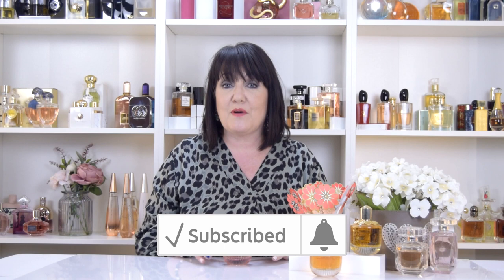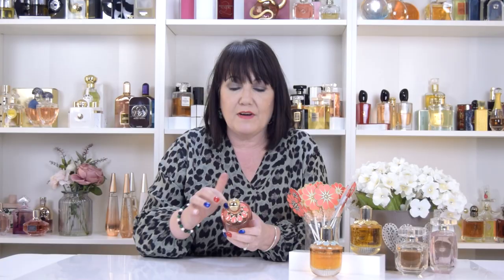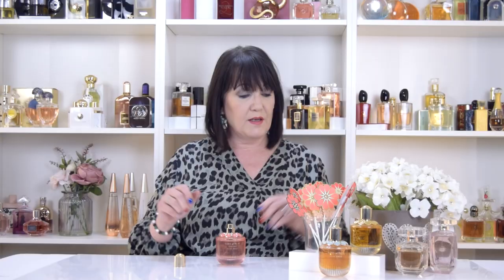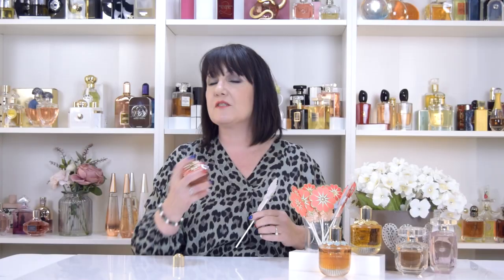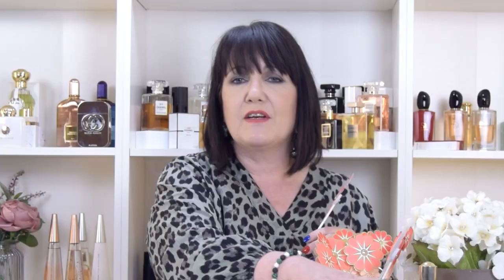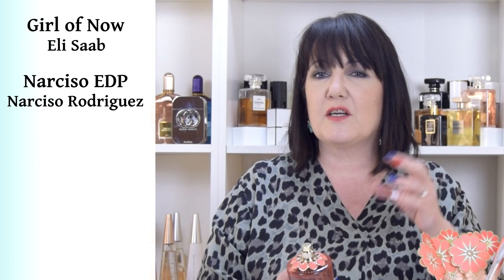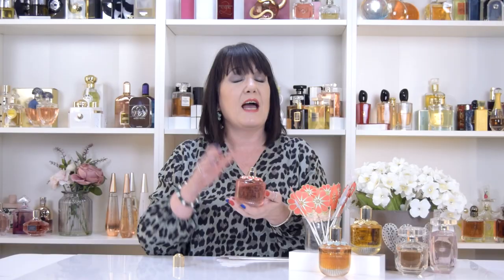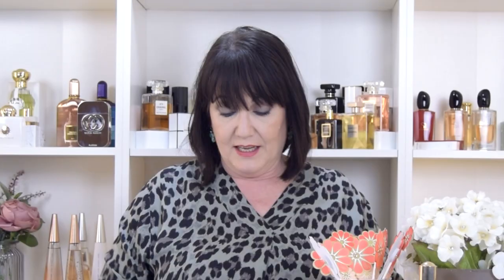Elie Saab Girl Of Now Forever EDP Fragrance Review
As requested by one of my subscribers, this time I'm reviewing the latest release for summer 2019 from Elie Saab, it's the Girl of Now Forever Eau d'Parfum.

Classed as a fruity floral, both the Girl of Now Forever and the original Girl of Now have almond in common. Where they differ is in the berries bursting from the Girl of Now Forever.

The top notes of Girl of Now Forever have lemon zest, raspberry and rose. Notes that are soft but sparkle. Really juicy and fruity. Deeper into the fragrance and in the heart you have the almond note that Forever shares with the original. But you also have blackcurrant and orange blossom. So far, yes it's floral, but there is a gourmand, edible quality to the Girl of Now Forever. The base notes are the notes that will make the fragrance last on your skin. In the base you have patchouli and vanilla. The vanilla adding sweetness to the fragrance. Also in the base is cashmeran and musk.

So a fruity, almost exotic fragrance that is uplifting, free-spirited, easy and fun to wear for warmer spring and summer days.

or why not join us and pop in for a chat on Facebook?